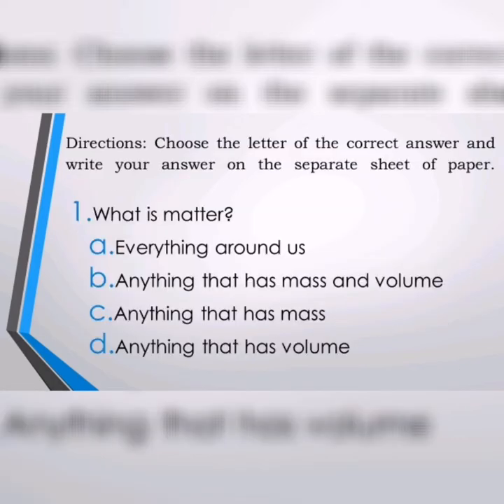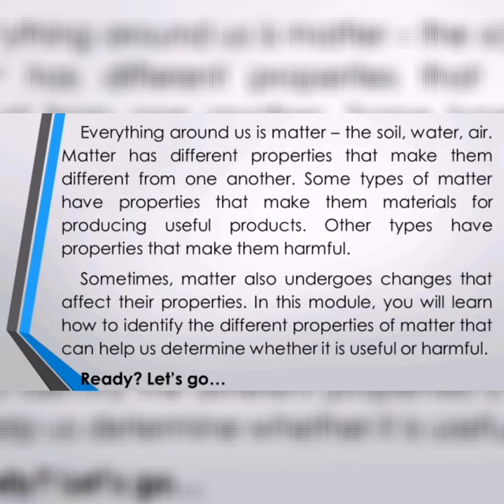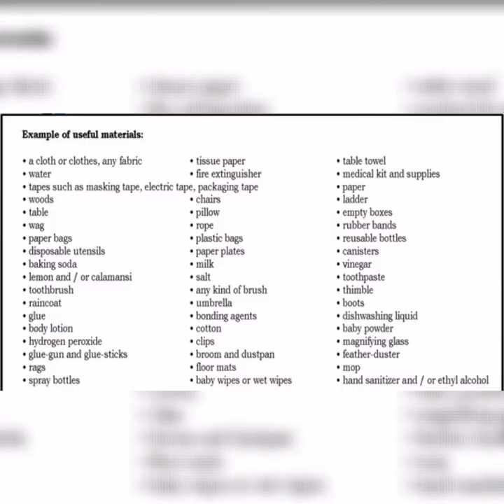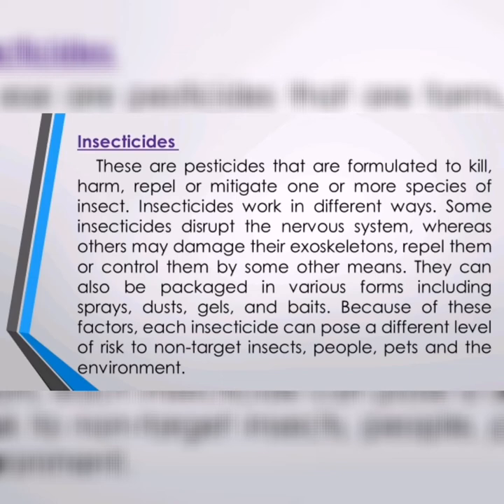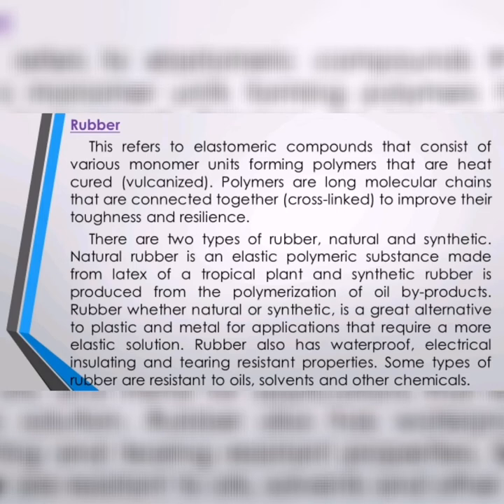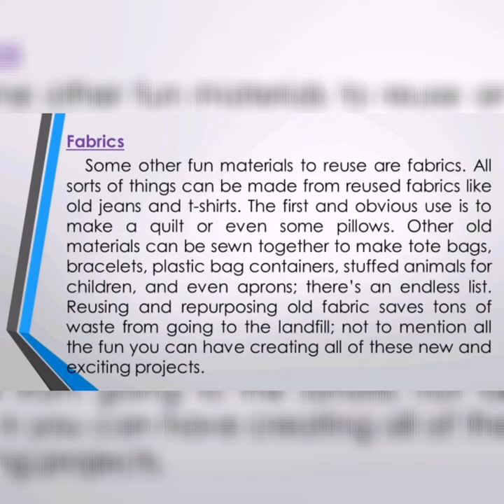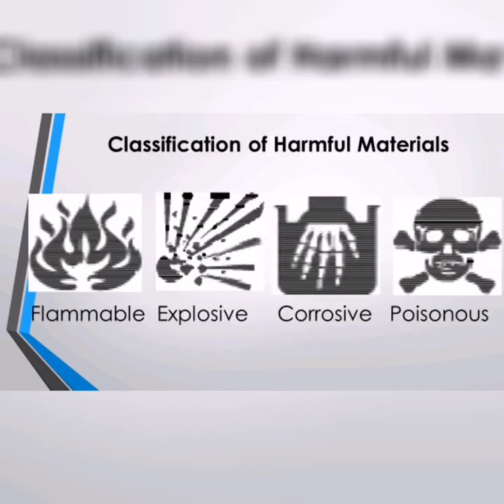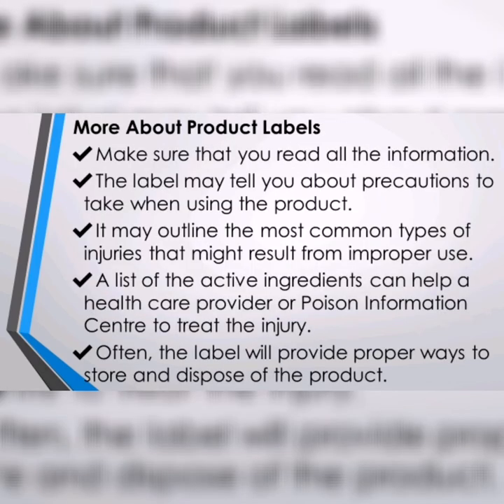Quarter 1/Module 1-Matter:Properties of Materials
Matter:Properties of Materials